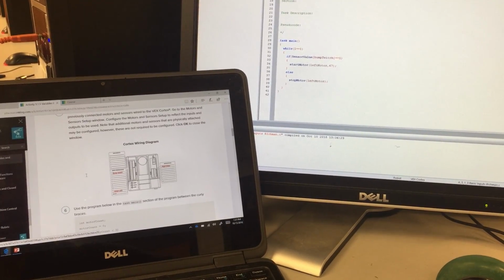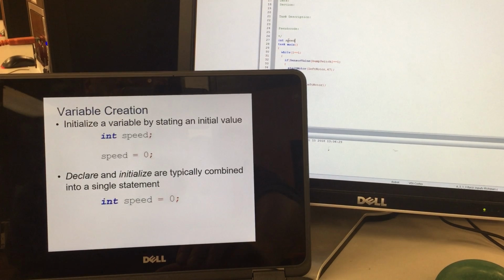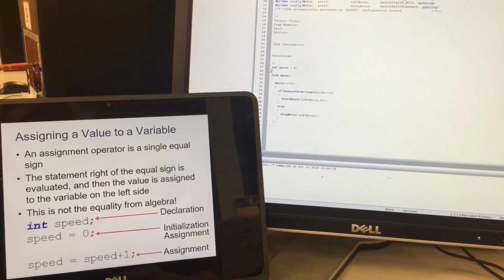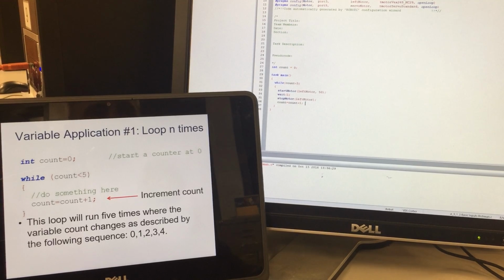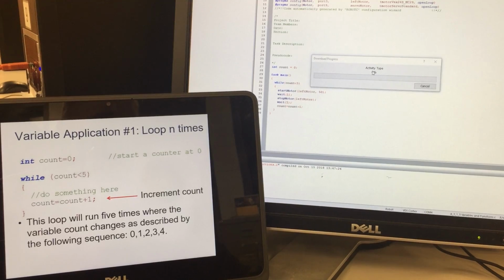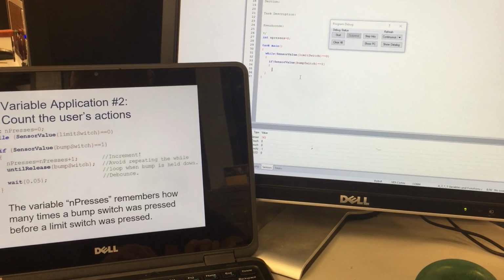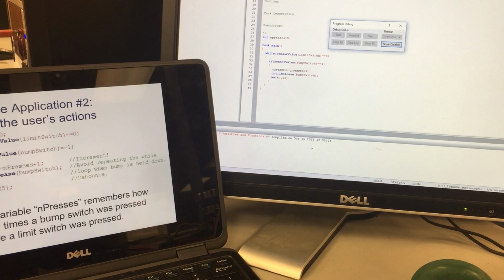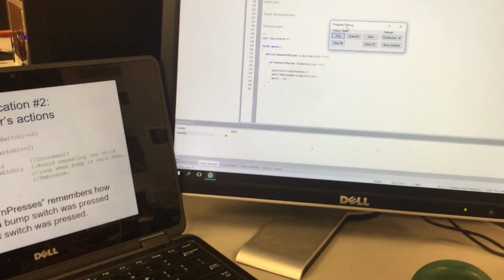3.1.5 Variables and Functions Part 1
Unit 3.1.5 of part 1 teaching variables and functions.